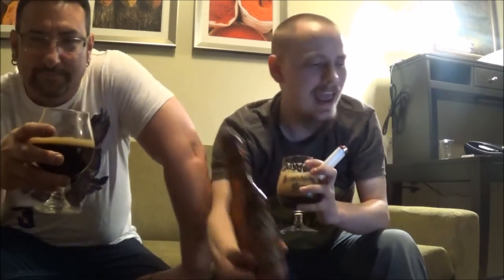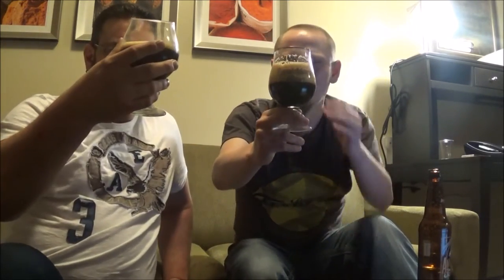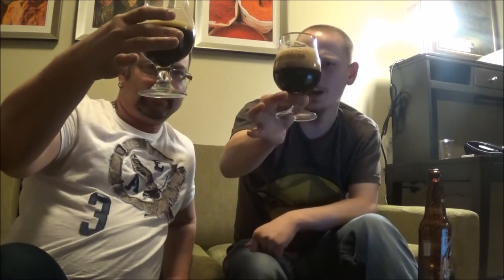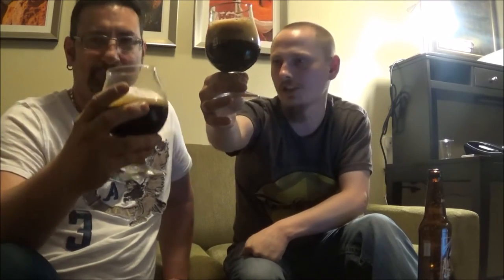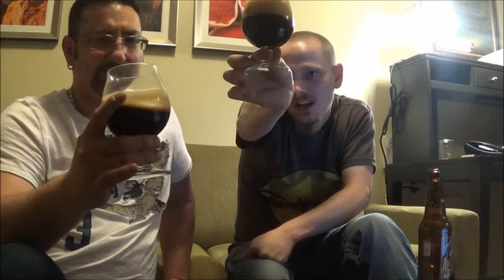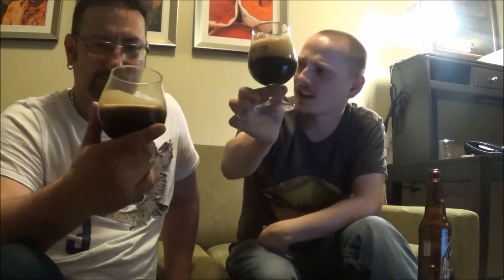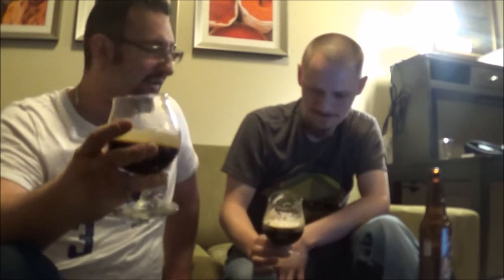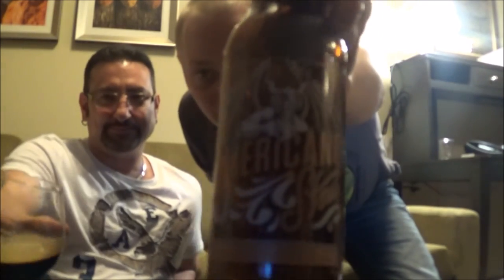Stone Americano Stout - RUI - Beer Review #760